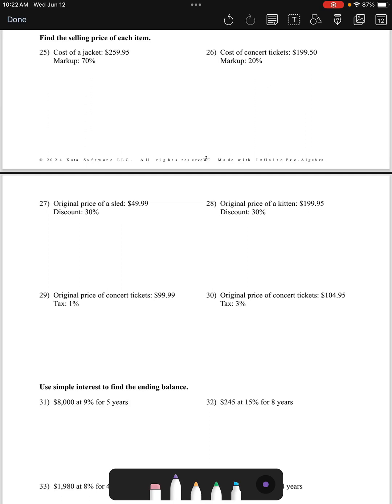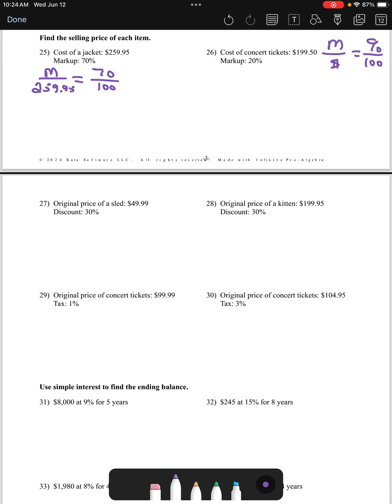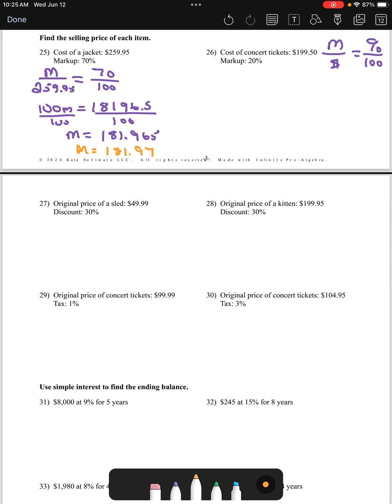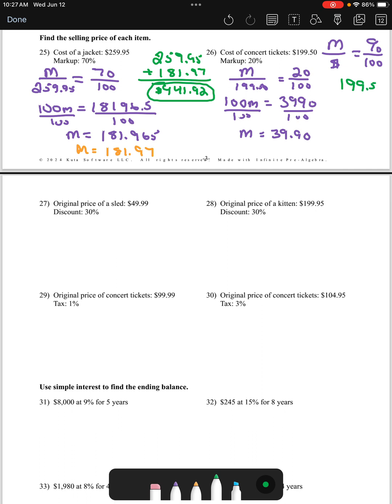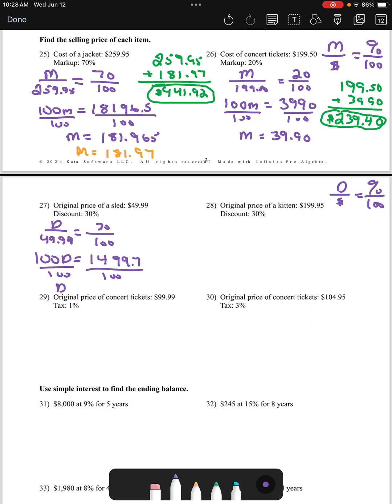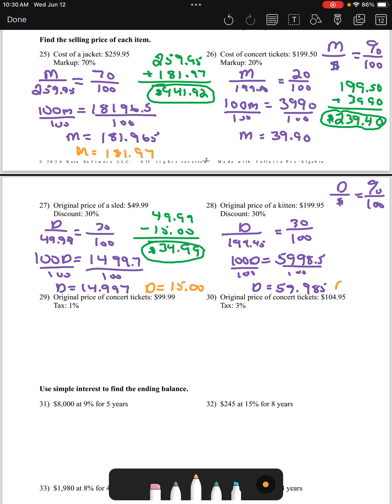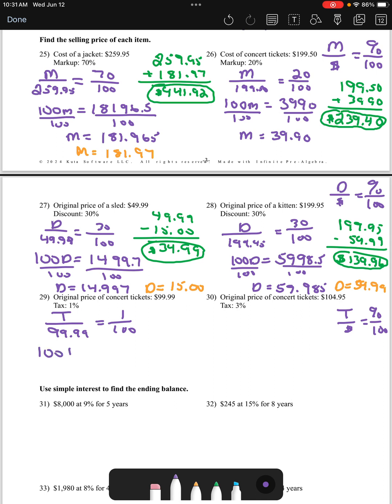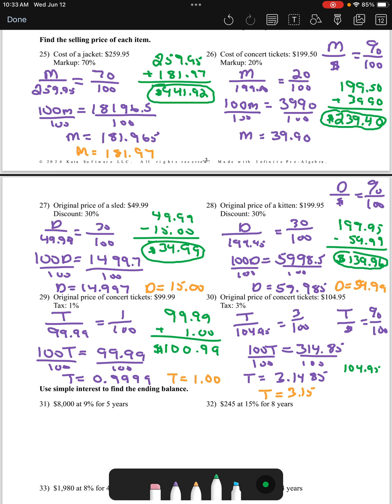82 Markup, Discount, and Tax